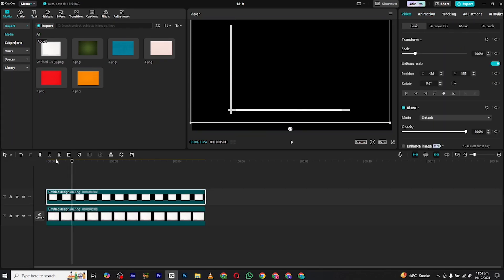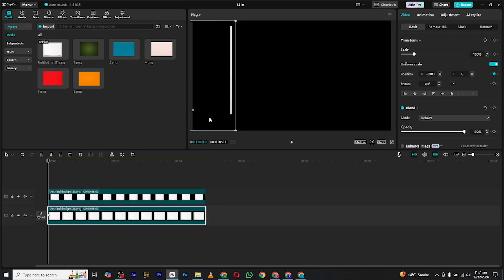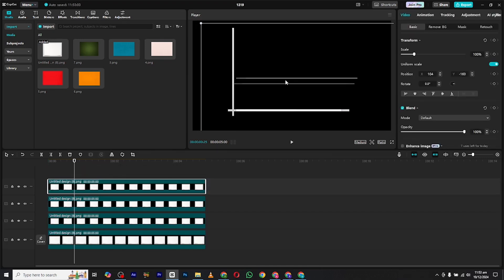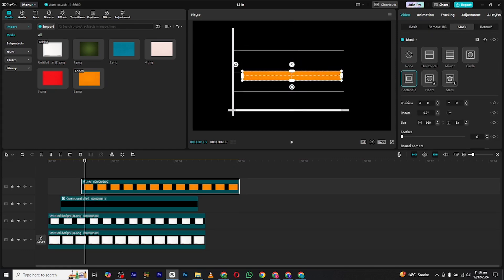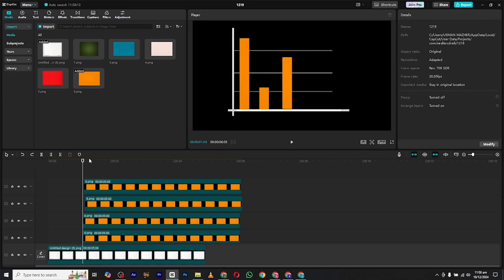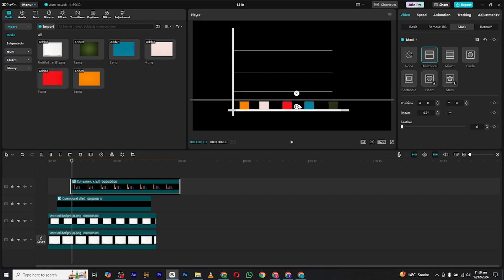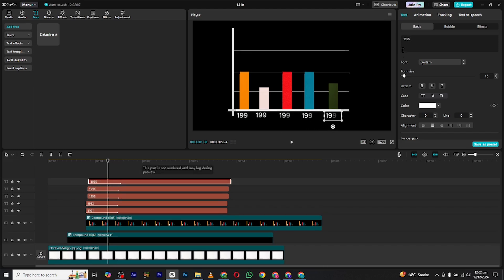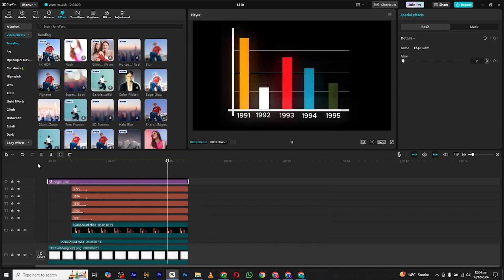Graph Animation In CapCut PC | How To Make Graphs In CapCut PC | UsmanExplains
In this Tutorial:
 How To Make Graphs  Animation In CapCut PC